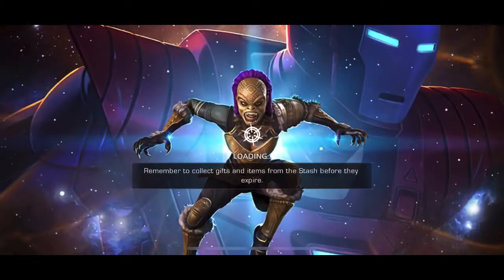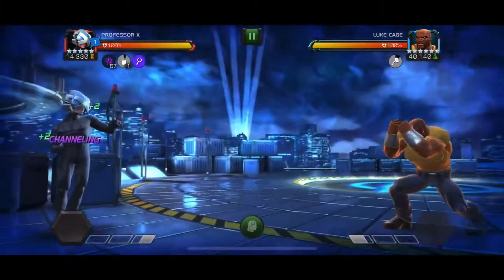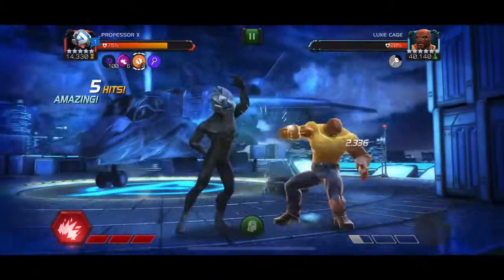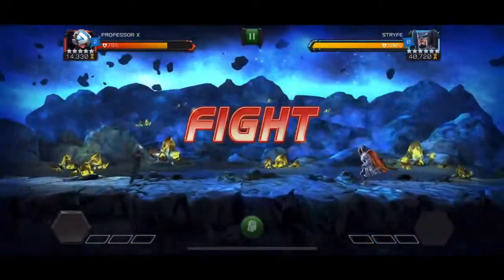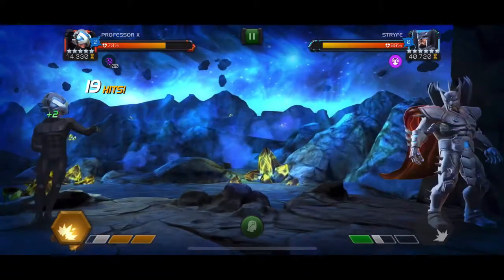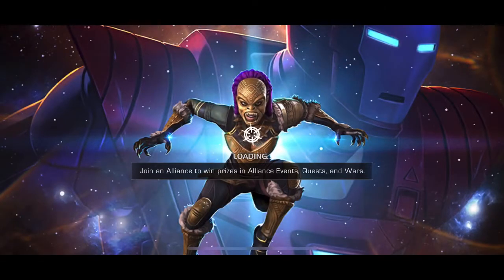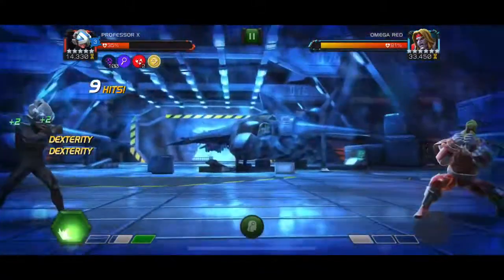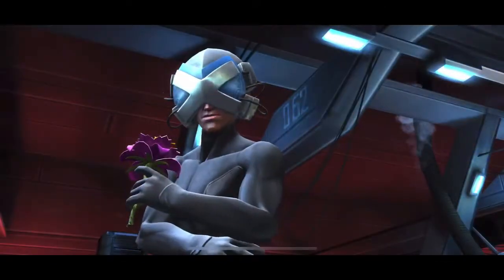Double Heavy Trick: Get Prof. X to 100 Channeling Charges Super Fast | Marvel Contest of Champions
Hi guys,

So here is a neat little trick on how to get Professor X to 100 Channeling Charges very quickly. You can knock them down with a heavy then immediately throw another heavy to get 10 additional charges. Takes some practice, but seems to work very well. Try it out and let me know if it works for you! -Sho’ Nuff